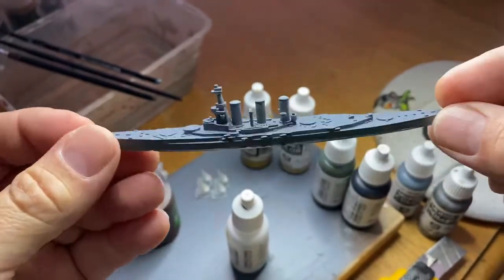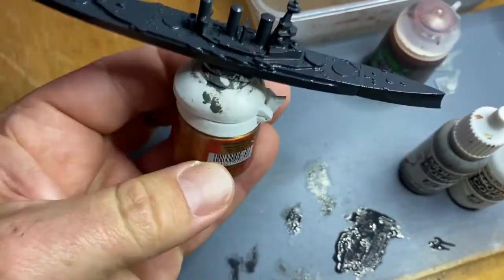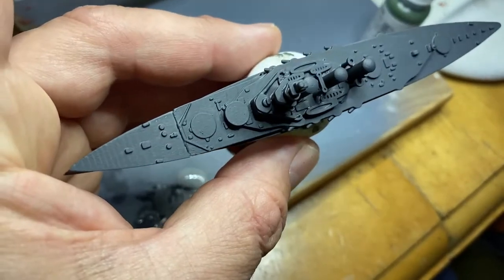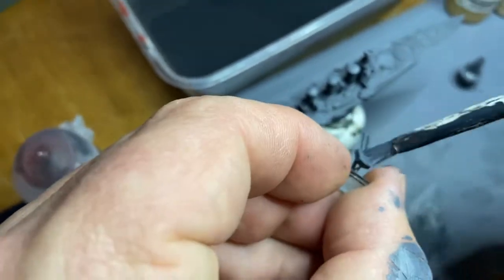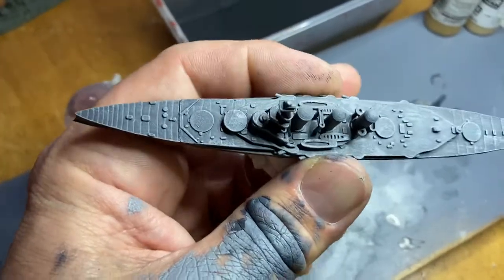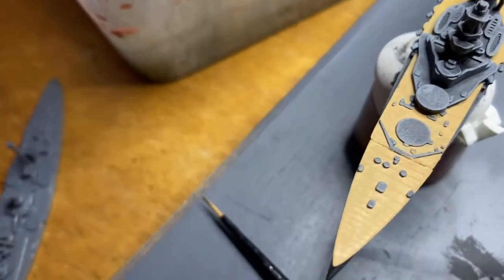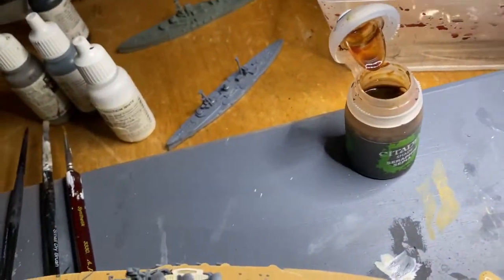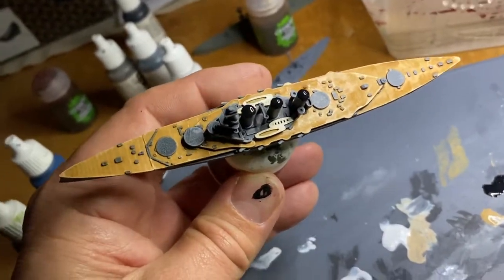Painting HMS Tiger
In this video, Ben goes through the procedure he uses when painting a Royal Navy ship, in this case it is HMS Tiger.